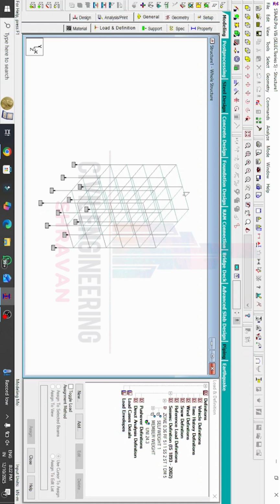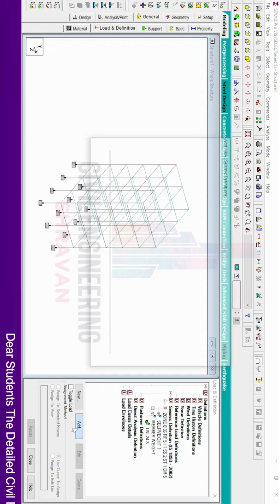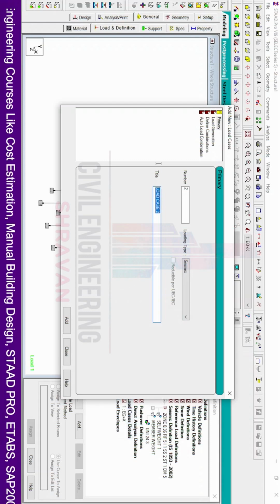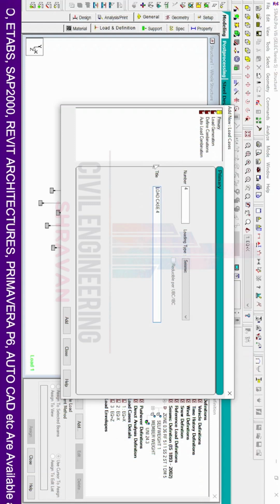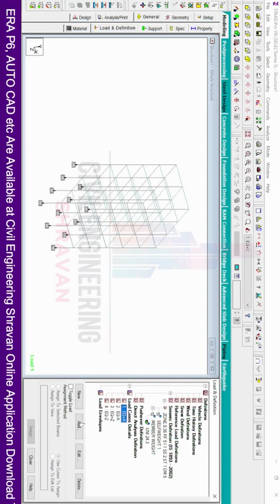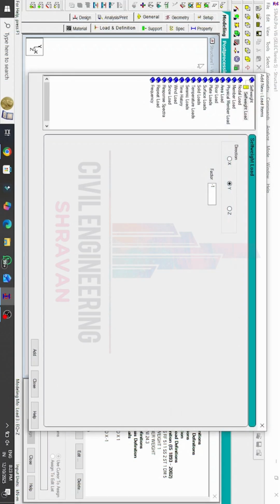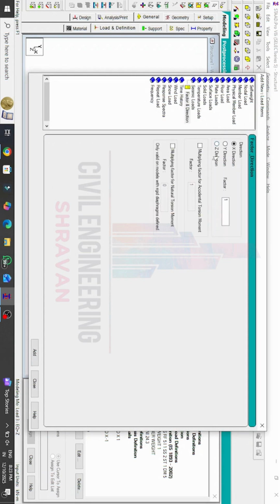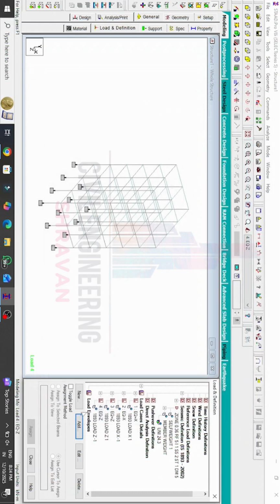Staad Pro Tips and Tricks Day 20 Adding Seismic load in STAAD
In this channel you can learn about Staad Pro Tips and Tricks Day 20 Adding Seismic load in STAAD